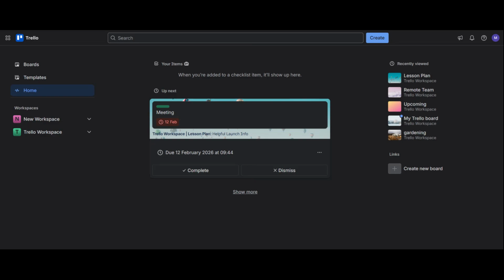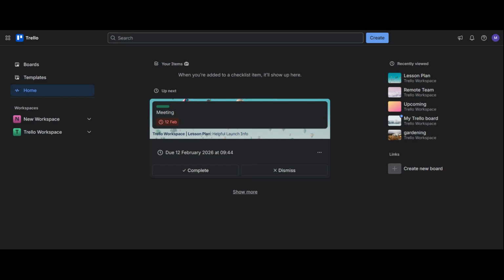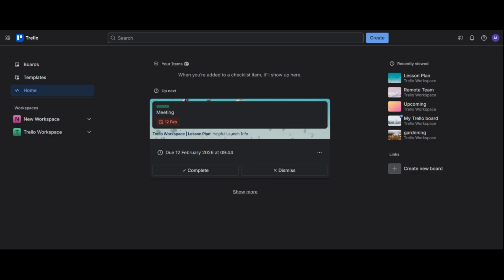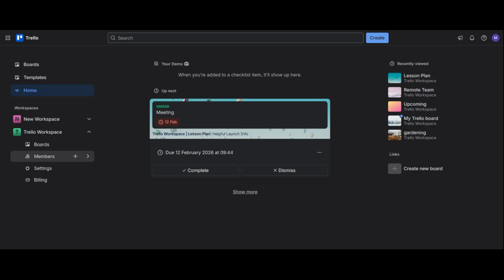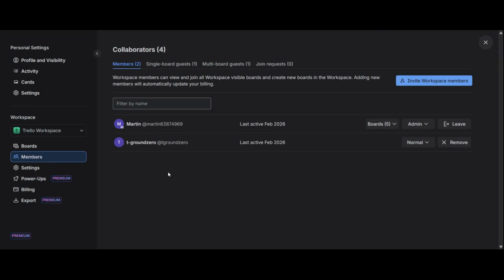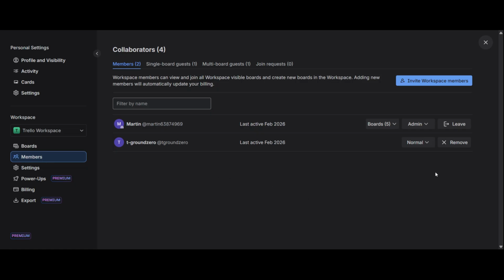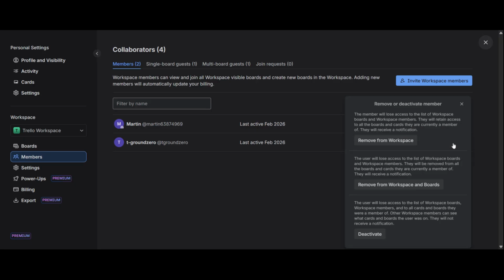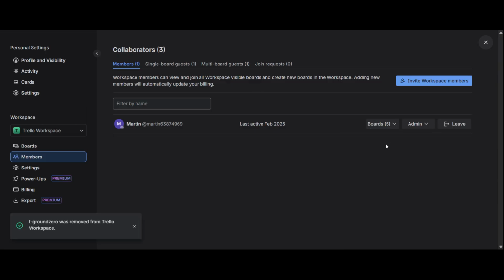How To Remove Members From Trello (2026 Easy Guide)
Learn how to remove members from a Trello workspace step by step. This quick guide shows you exactly where to click and how to confirm removal securely.

Timestamps:
0:00 – Intro
0:32 – Go to Trello.com and log in
0:58 – Select the correct workspace
1:28 – Open the Members section
1:58 – Click Remove next to the member
2:18 – Confirm removal from workspace
2:40 – Outro